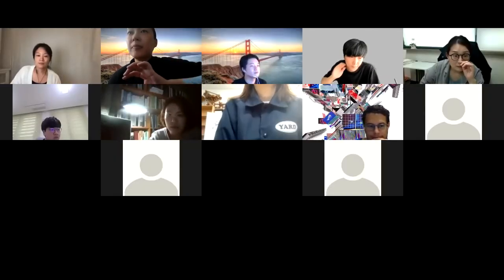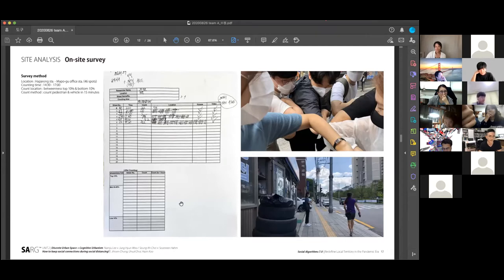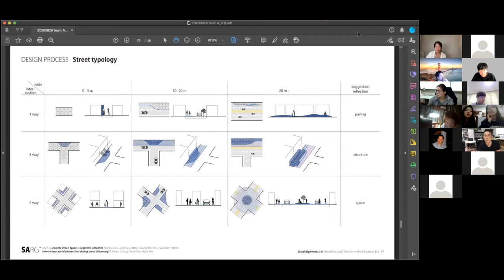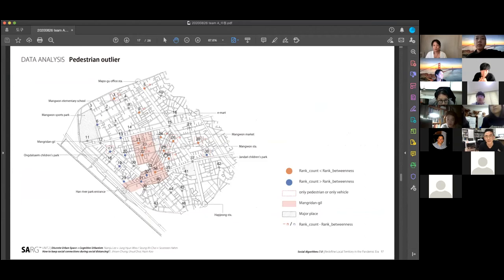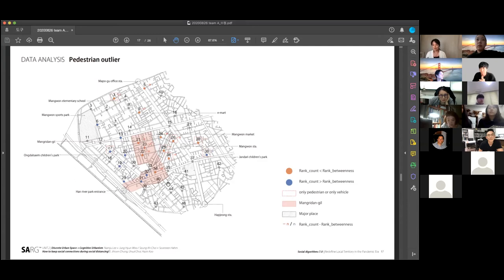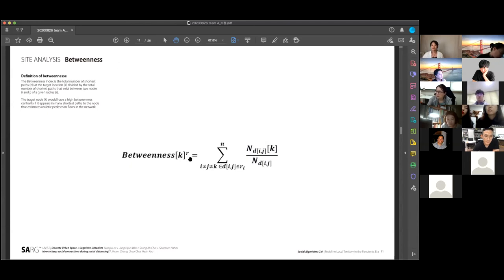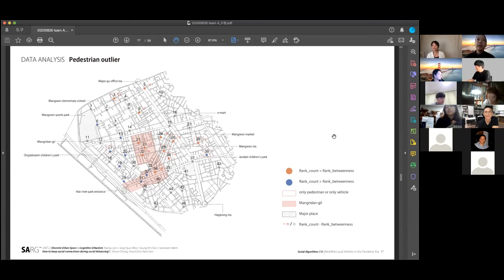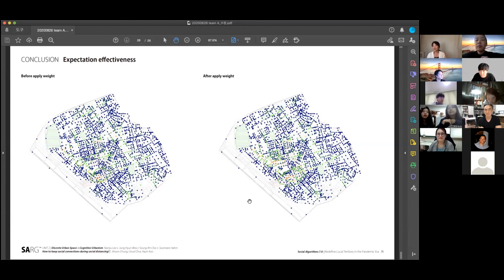Day11 S2 NJ&Woo 9. Rehearsal Team A